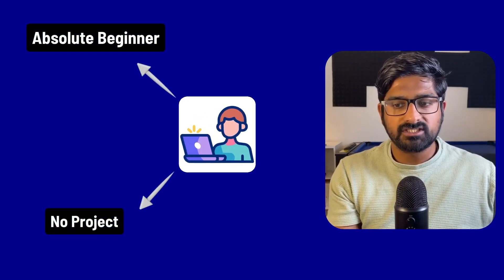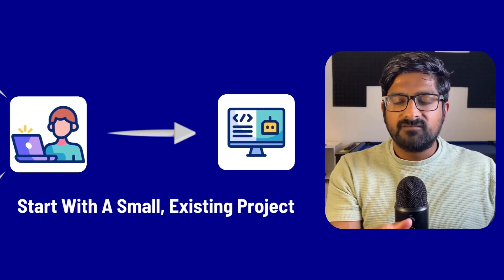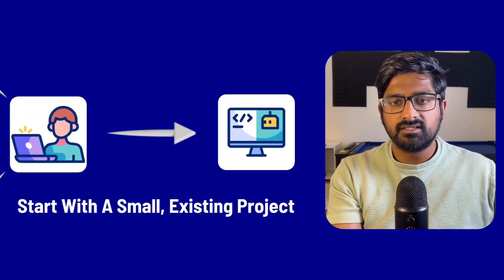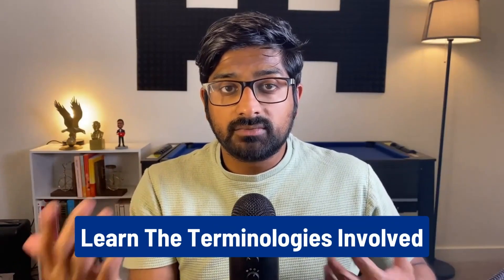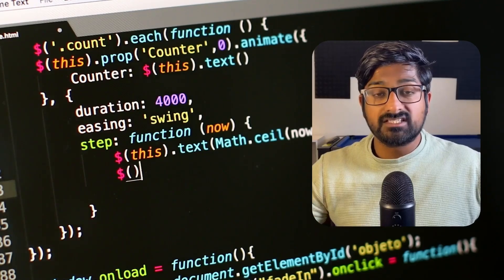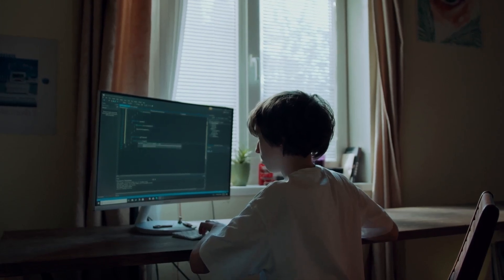How to start a project in AI and ML? EXTREMELY SIMPLE steps!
Starting a project in Artificial Intelligence  and Machine Learning on your own can be overwhelming. What do you need to start a project in AI and machine learning and how do you start a project? There are a few important steps to start a project that will help you showcase your skills and knowledge in AI, machine learning and deep learning. I explain how you can start a project easily.

Books you need:
Ace the Data Science Interview
Elements of statistical learning
Introduction to statistical learning
ML book 1
PyTorch and sklearn
LLMs from scratch

My Gear:
Beats headphones!
JBL Bluetooth Speaker
Logitech Ergonomic Keyboard
Logitech Ergonomic Mouse
Camera Stand
Studio light
Pool Table

Welcome to ChemCoder. As a computational chemist myself, I had to transition to AI and ML towards the end of my PhD program and I have to admit, it was a lot of learning, making mistakes and late nights. If you are a graduate student, freshman, sophomore or a senior in college and wondering if this field of chemistry and programming is for you, you ARE in the right place! We as chemists or as scientists in general have a very unique position to learn and integrate our coding skills to bring new technology and innovation to the world. The future depends on us and our ability to learn, stay motivated and persistent in this difficult field.

If you enjoyed this video, consider clicking the LIKE button to help YouTube show this video to others and if you don't want to miss any content from us, consider SUBSCRIBING to the channel.